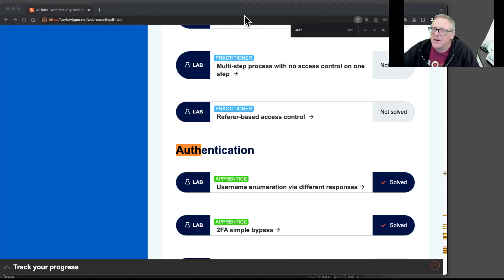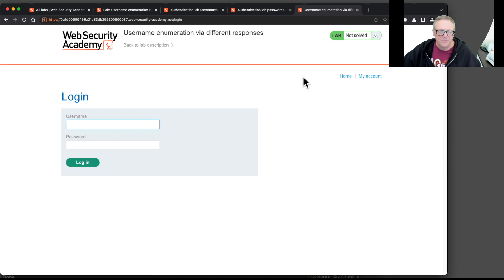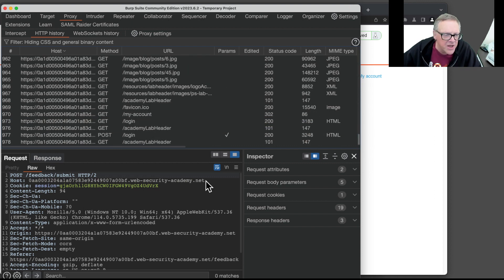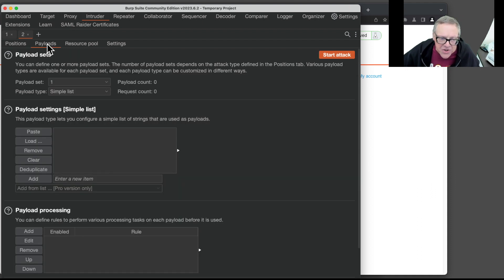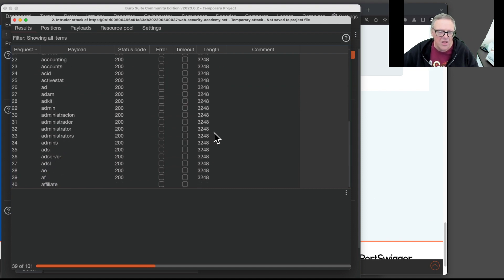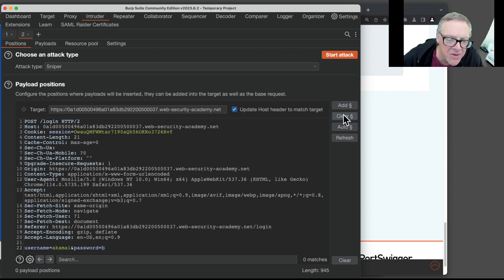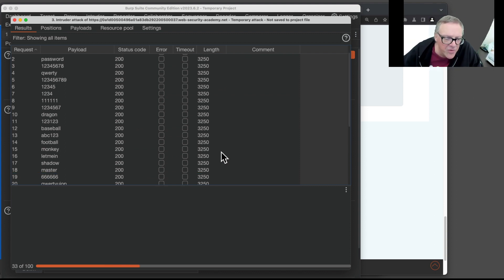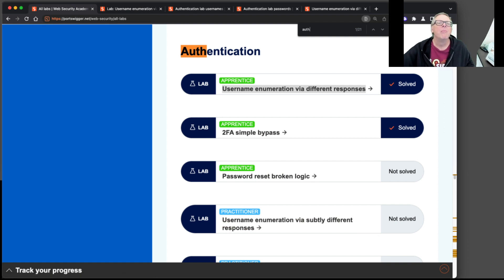Authentication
Recorded at Texas Summer Working Connections on July 17, 2023